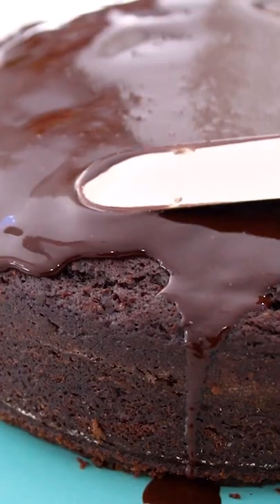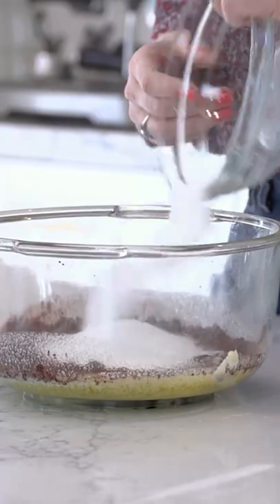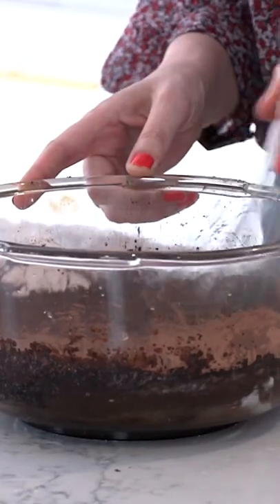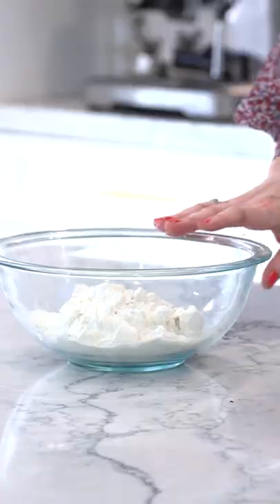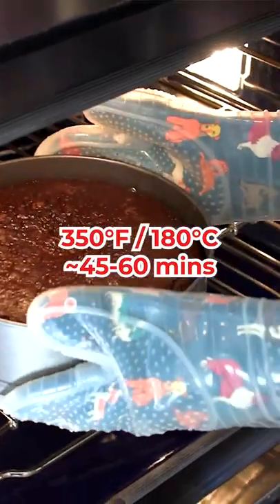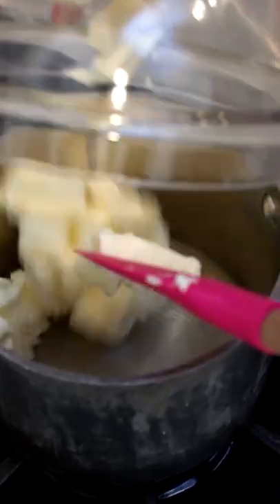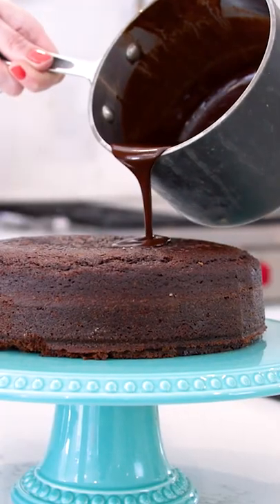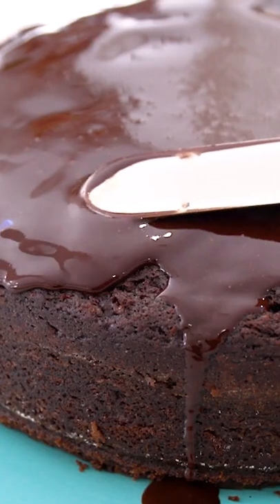Chocolate Guinness Cake For St. Patrick's Day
Take an incredible chocolate cake... and make it Irish.